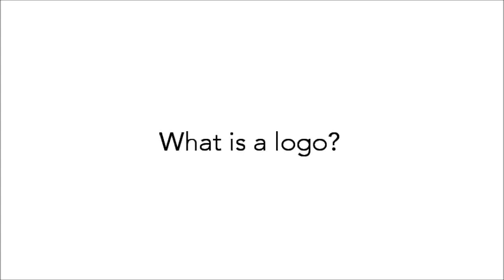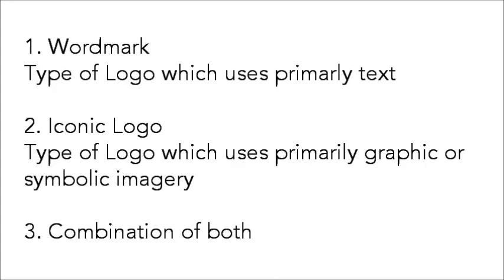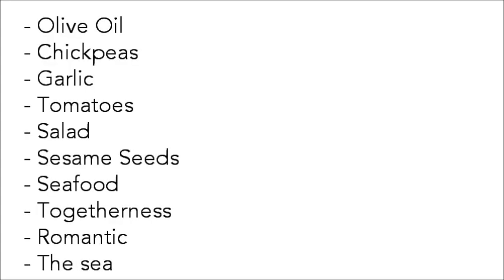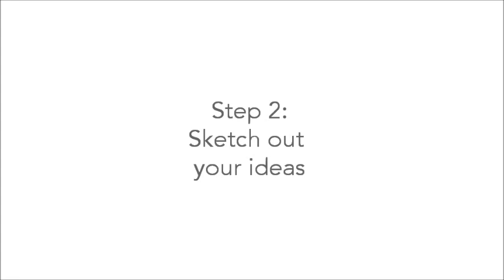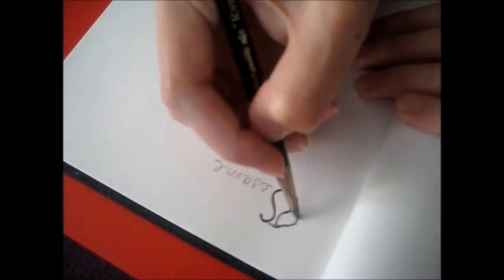Lesson on how to design a logo for beginners